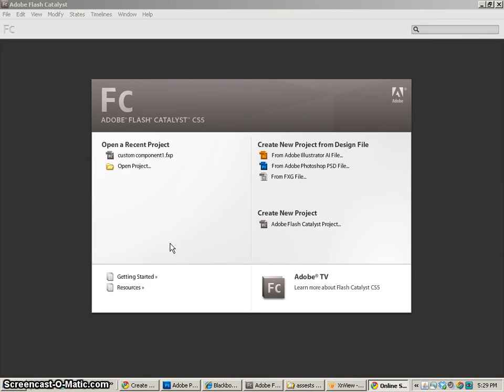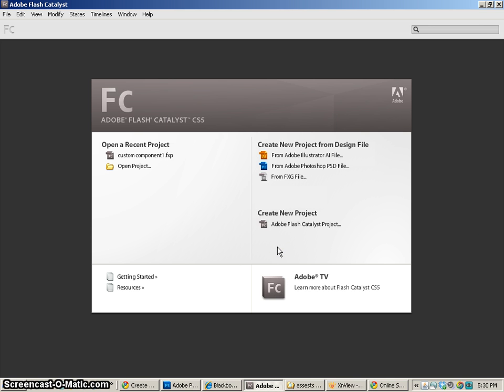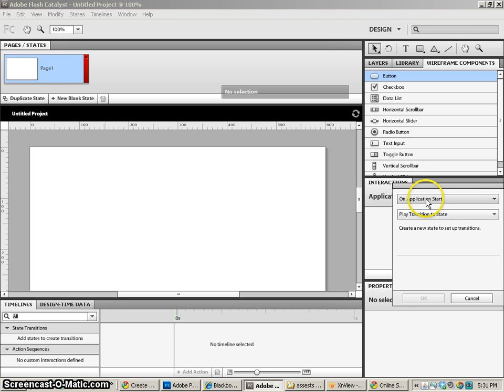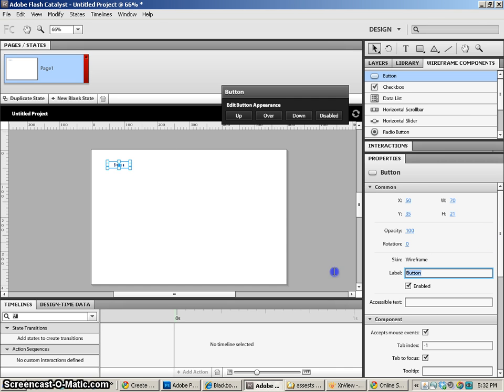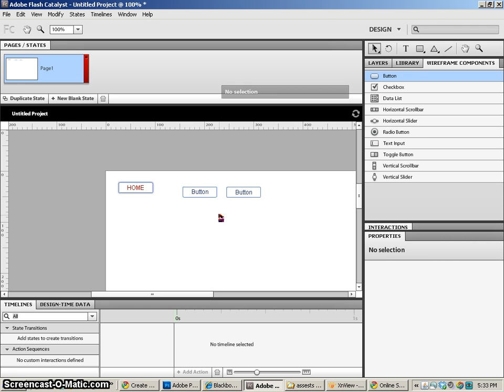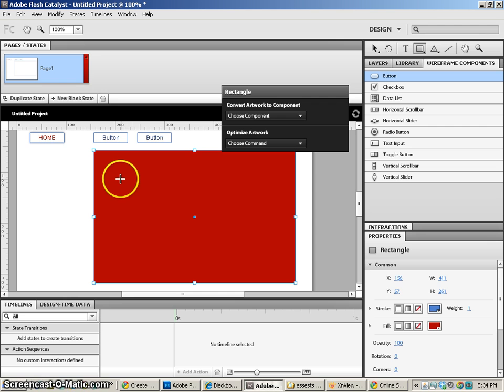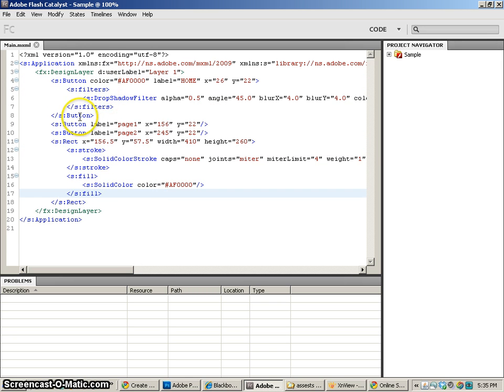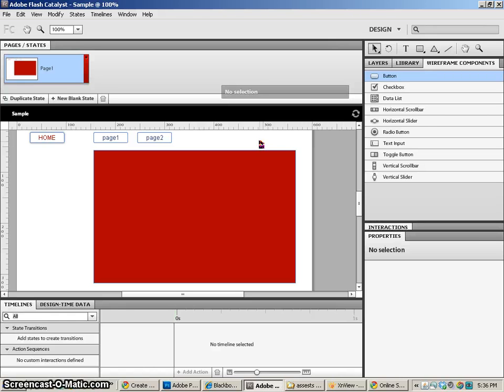CatalystCS5, intro, part1.mp4